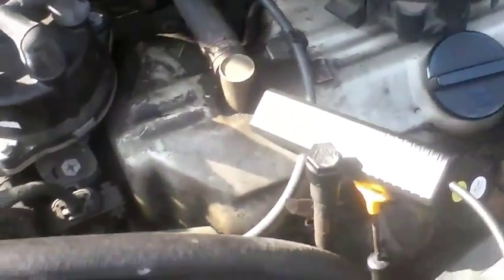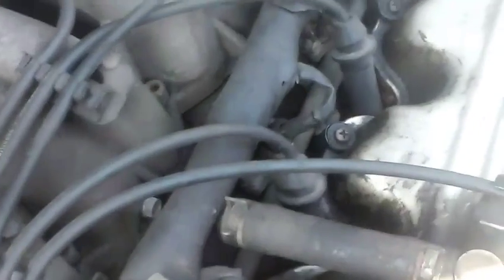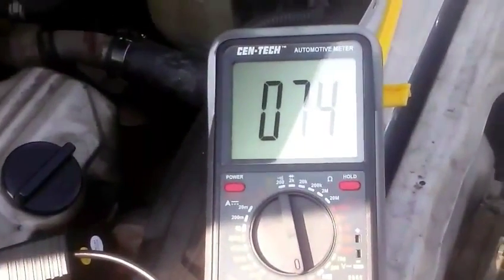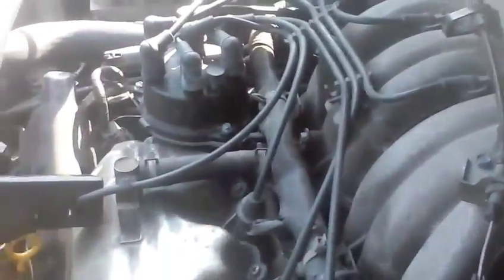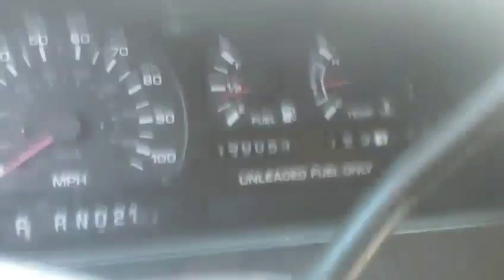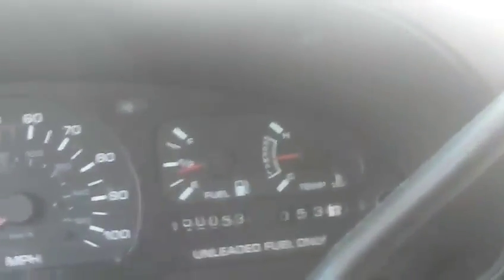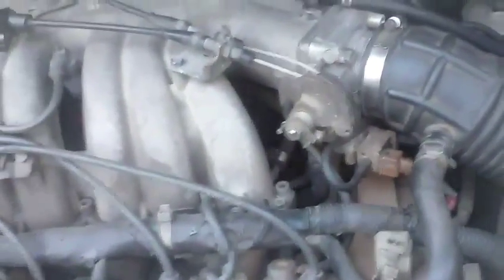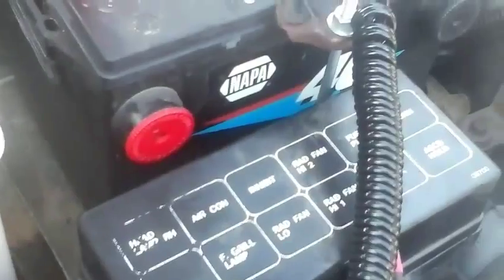Diagnosis mercurcy villager fan circuit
Working on mysteries without any clues